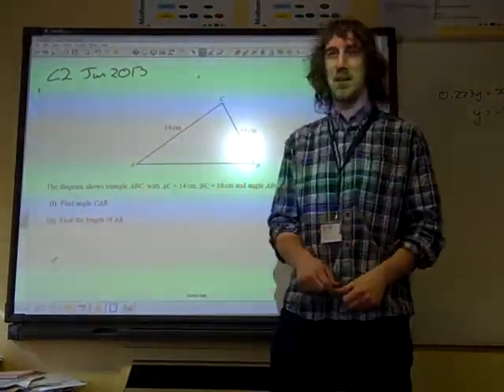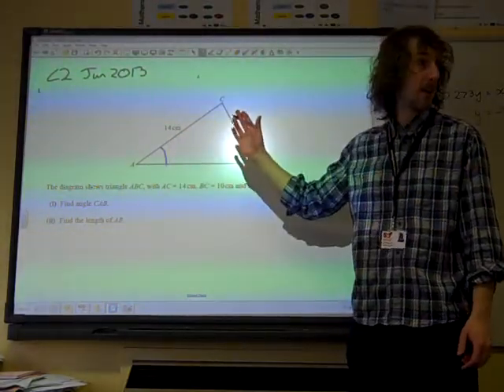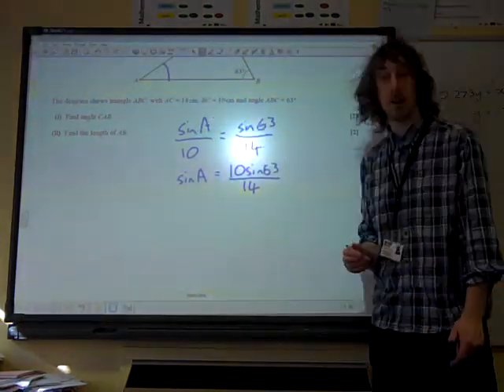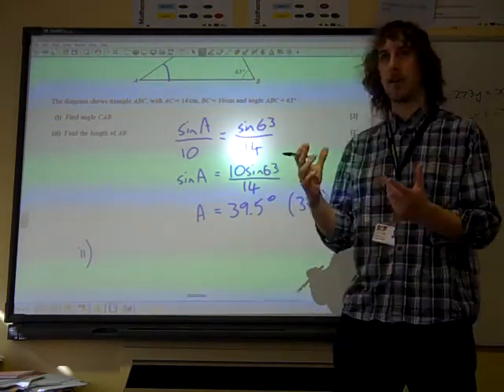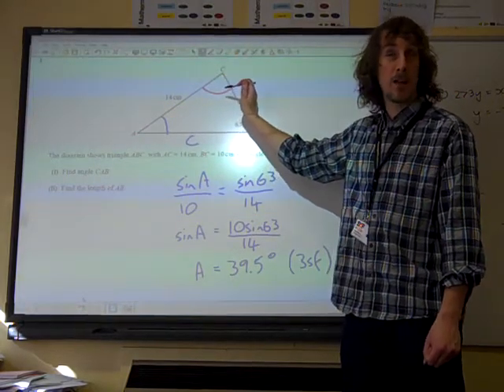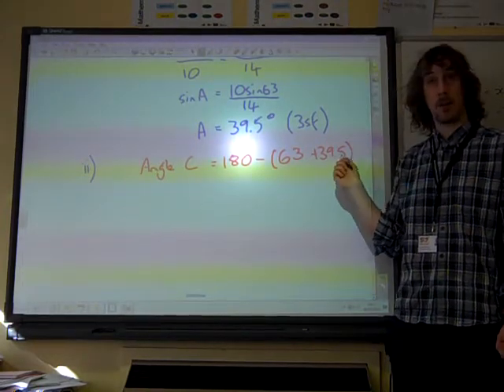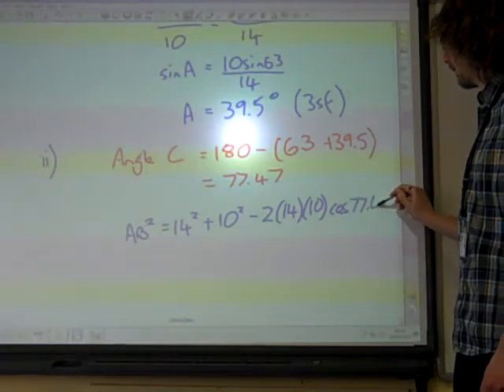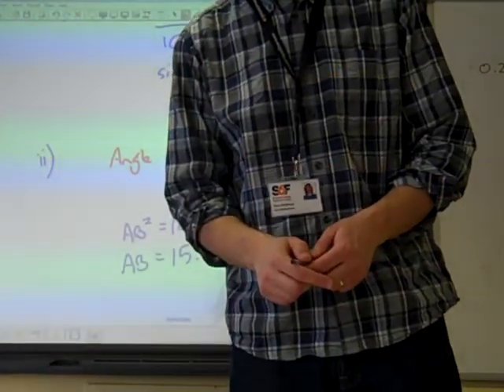C2 Trigonometry OCR January 2013 q1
MAL2's mock exam